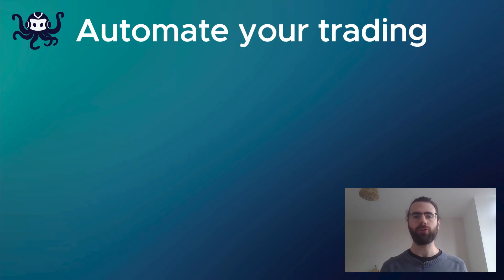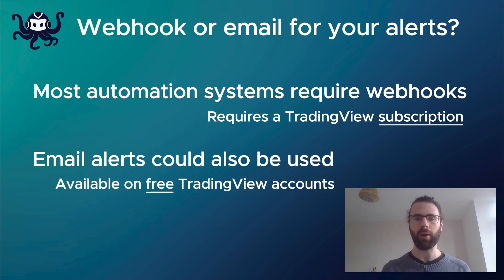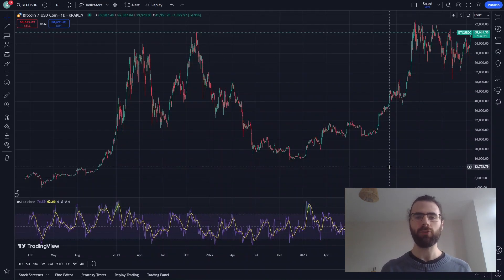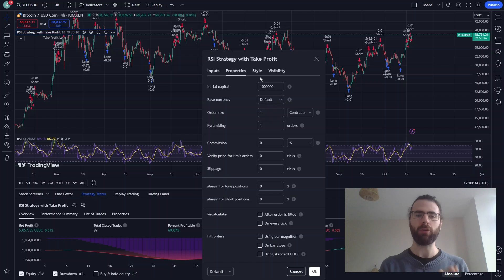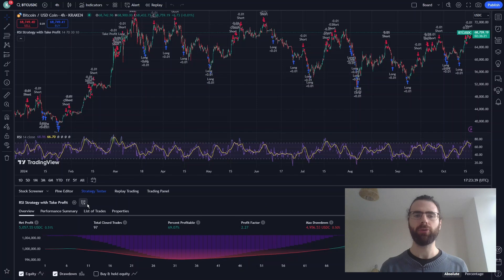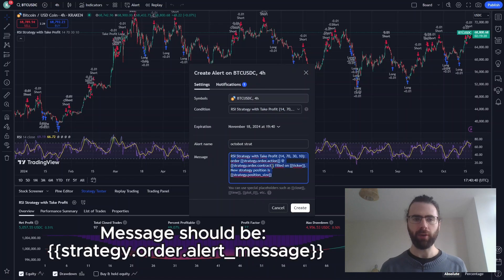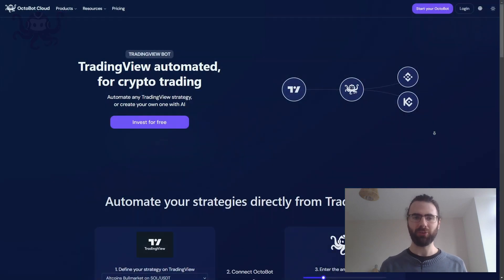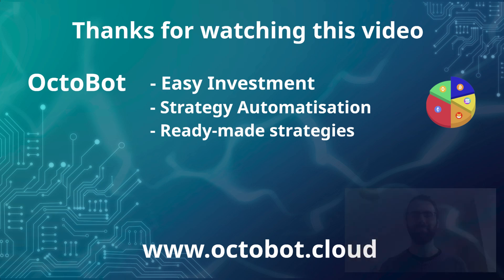Automate your strategy with a free TradingView account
Automate any TradingView strategy within seconds using a free TradingView account.

AI-powered no code strategies: use OctoBot to generate your own TradingView strategy

- Describe your strategy with your own words, and OctoBot will generate the strategy Pine Script code for you.
- Generate any TradingView strategy you want in seconds

Automate any strategy on your own exchange account using TradingView free email alerts.

Test your strategies from TradingView's integrated strategy tester and OctoBot's virtual money live trading.

00:00 Intro: Automating your trading strategies with free TradingView account
00:12 Summary: Automating TradingView strategies with alerts
00:30 Alerts: Webhook vs email
00:51 Automating TradingView email alerts
01:10 Generating a TradingView strategy as no-code with AI
01:52 Testing the AI-generated strategy
02:07 Configuring the AI-generated strategy
02:26 Starting a TradingView OctoBot to automate the strategy
02:38 Creating an automation to listen to alerts
02:53 TradingView alert: configuring the alert email address
03:27 TradingView alert: configuring the alert content
03:51 The AI-generated strategy can be edited as a regular Pine Script strategy
04:04 Testing the strategy
04:15 Automating your TradingView strategies using OctoBot
04:29 Testing your strategy risk-free with virtual trading
04:44 Outro: Links to start your own TradingView OctoBot
04:51 Outro: The OctoBot YouTube channel contains many TradingView videos
04:58 Thank you